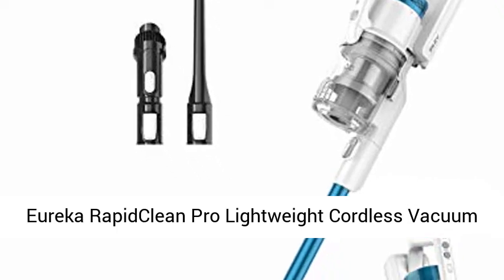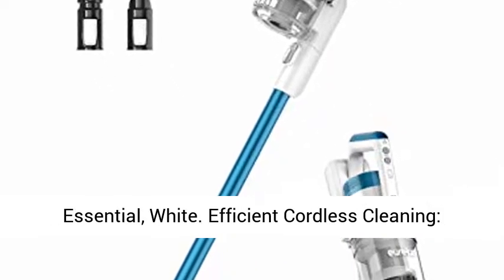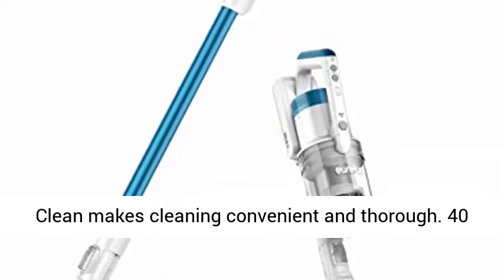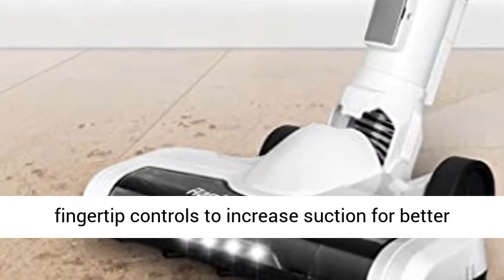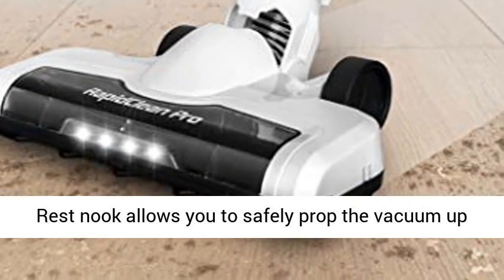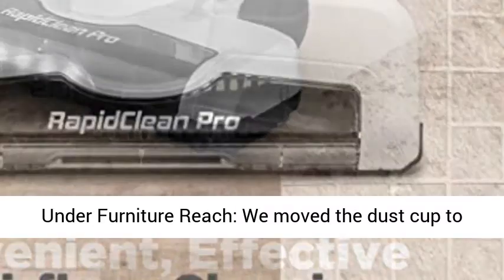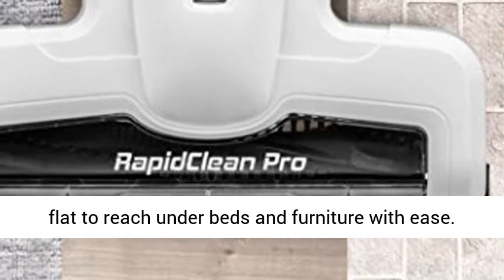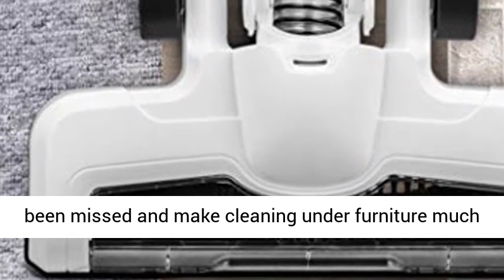Eureka RapidClean Pro Lightweight Cordless Vacuum Cleaner, High Efficiency Powerful Digital Motor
Click here for the best price:

Eureka RapidClean Pro Lightweight Cordless Vacuum Cleaner, High Efficiency Powerful Digital Motor LED Headlights, Convenient Stick and Handheld Vac, Essential, White

Efficient Cordless Cleaning: Powered by the latest motor technology the Rapid Clean makes cleaning convenient and thorough
40 Minutes Long Lasting Runtime: Up to 40 min of fade-free runtime. Easily switch to MAX power on fingertip controls to increase suction for better cleaning on carpet and rugs
Easy Rest Feature: Need to take a break. The specially designed Easy Rest nook allows you to safely prop the vacuum up on countertops and furniture.Filtration:Foam
Under Furniture Reach: We moved the dust cup to the front so you can lay the vacuum completely flat to reach under beds and furniture with ease
LED Headlights: Bright beams light the way so you can see dust and debris that might otherwise have been missed and make cleaning under furniture much easier